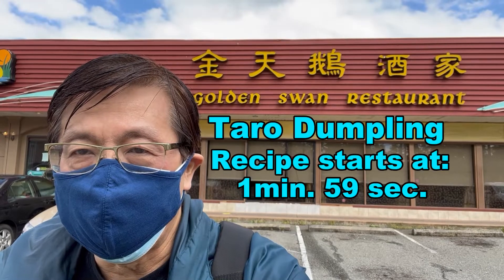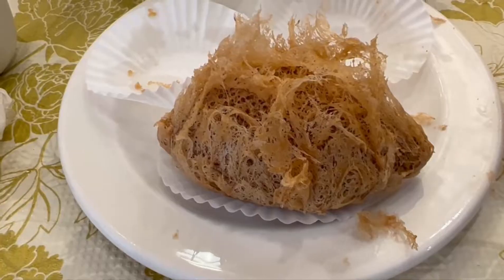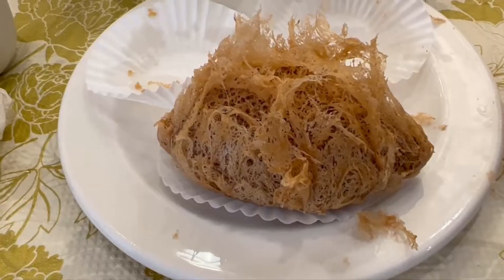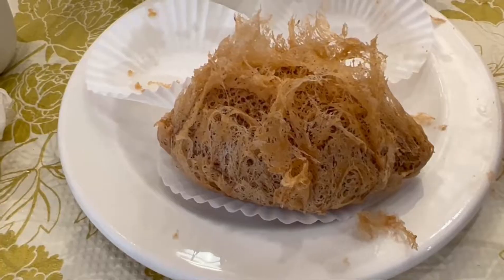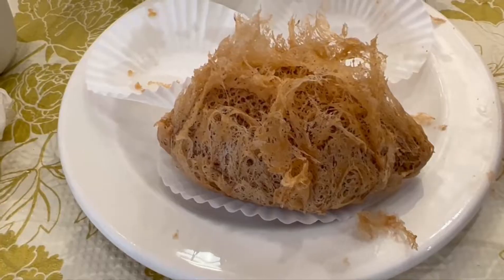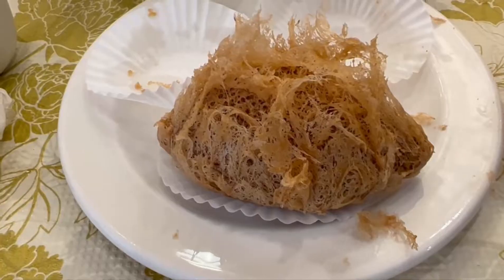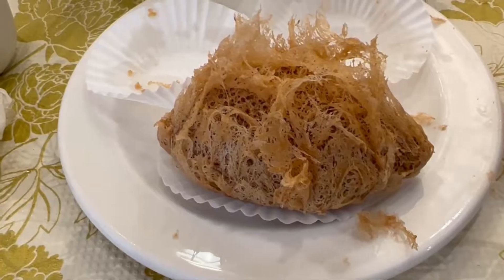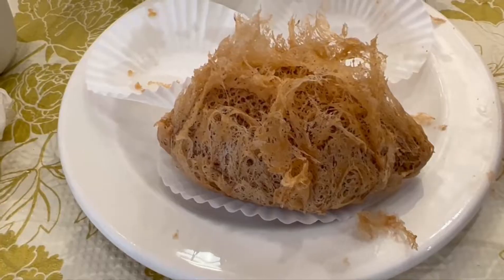Deep Fried Taro Puff Dumplings 蜂巢炸芋 Wu Gok Dumpling Recipe (Two Chinese Restaurants Review)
Taro Puff Dumpling is a traditional dumpling.  蜂巢炸芋角   It's also known as Wu Gok in Chinese.  This taro dumpling is a popular choice for dim sum at Chinese restaurants.  The dough is made with taro root.  The filling is delicious and savory.  The outside is crispy with a honeycomb effect and the inside is soft with the taro.  This is a traditional Chinese dumpling that you will be proud to serve your family and friends.  Recipe is below:
 In this video, we visit a famous local restaurant, Chef Tony's Chinese Restaurant, for dim sum lunch.  They serve a delicious Wu Gok Taro Dumpling.

TARO Puff DUMPLING RECIPE  (makes 12 to 24 dumplings)   蜂巢炸芋角

To make the dough:

2 lbs. (908 grams) taro root
3/4 cup wheat starch
1/4 cup boiling water
1/2 teaspoon salt
1 teaspoon sugar
8 tablespoons lard  (approx. 1/4 cup lard)

Cut off outer skin of the taro root.  Slice taro root about 1/4 inch thickness.
Steam the taro root in a steamer for 25 to 30 minutes.  Put taro root into  a large
 mixing bowl.  Mash taro root with a spoon.
In a separate bowl, put the wheat starch.  Gradually add the boiling water and mix in.
Add salt and sugar, to mix in.
Put wheat starch mixture into the mashed taro root.  Briefly knead the dough.  You can add lard directly into the dough.  I prefer to boil the lard first, for more even blending into the dough.  You can use cooking oil, such as corn oil, in place of the lard.  Knead the dough briefly,  Set aside the dough in the fridge for at least 1/2 an hour.

To make the filling:

6 ounce ground pork
1/2 cupped chopped carrots
3 to 4 Chinese mushrooms, soaked for at least hour, then finely chopped
1/2 cup Chinese preserved Chinese radish or preserved daikon
1 1/2 cup Jicama (or water chestnut)
3 tablespoons peanut oil (or other cooking oil)
2 to 3 tablespoons light regular soy sauce
1 to 2 tablespoons Chinese oyster sauce
1/2 teaspoon chicken soup base
1/2 teaspoon salt
1 tablespoon cornstarch in 1/2 cup water

Preheat a frying pan or wok to medium high heat.  Add ground pork, carrots, Chinese mushrooms, Chinese radish and jicama and briefly stir fry.  Add soy sauce, Chinese oyster sauce, chicken soup base, salt and continue to stir fry. Add slurry to thicken sauce.  Set aside to cool off.

To cook taro dumpling:

Give the dough a brief knead, after taking out from the fridge.  Roll the dough into 2 rolls.  Cut into 12 or 24 portions.  Rub each piece of dough into a ball.  Flatten dough and put 1 to 2 tablespoons filling into the center of the dumpling circle.  For larger dumplings, add more filling.  Bring up both sides of the dough and squeeze the edges, so the filling doesn't leak out.

Put 2 or more cups of cooking oil into a pot. Bring heat up to a range of 160 degrees C to 170 degrees C.   Put 2 or more taro dumplings on the ladle to cook in the hot oil.  At the start, put the dumplings in half way.  Gradually submerge the dumplings all the way into the oil.  Deep fry the taro dumplings for 3 to 5 minutes, or until the dumplings turn golden brown.

Deep frying the dumplings without a ladle can be done.  This can be done by putting the dumplings directly into the oil.  The dumpling may have less of the honeycomb surface on the outside surface.  This is because submerging the dumplings all at once will seal the surface all at once.  It does not affect the taste of the dumpling.  Either way, these dumplings will be delicious.  Enjoy!